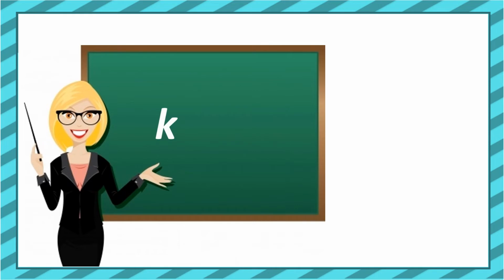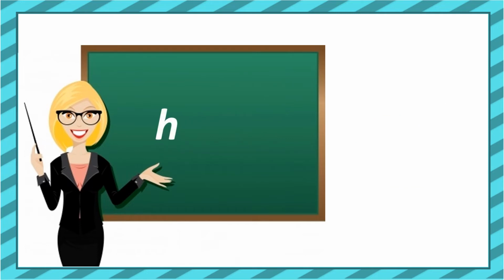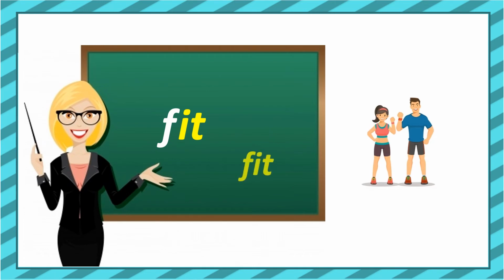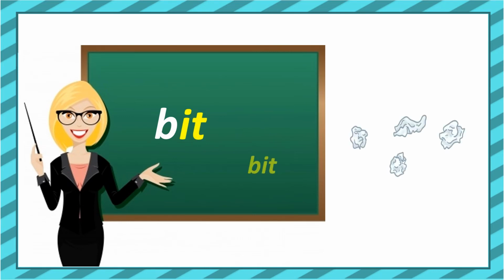Learn CVC Words - it Family | English | Phonics | Sound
This Video will cover Phonics CVC Words - it Family.  Three Letter it Family Words.

Basic Concept of How to use This | That | These | Those in day to day use in English Language.